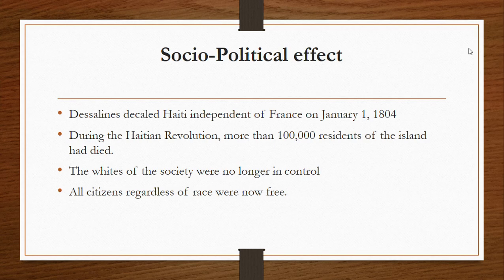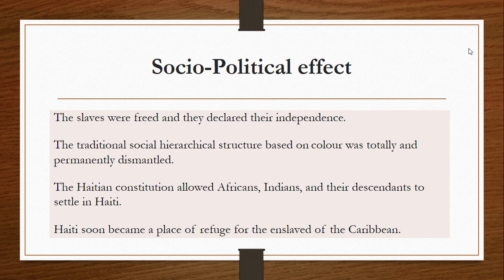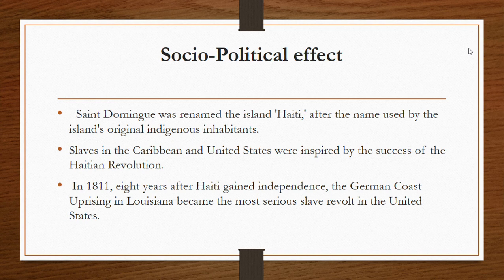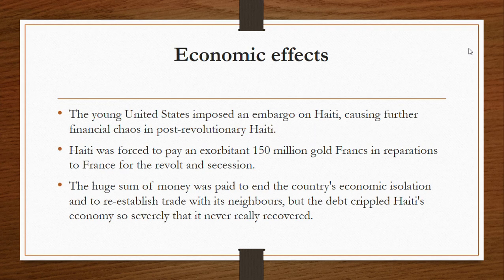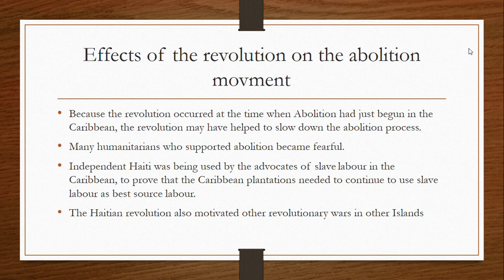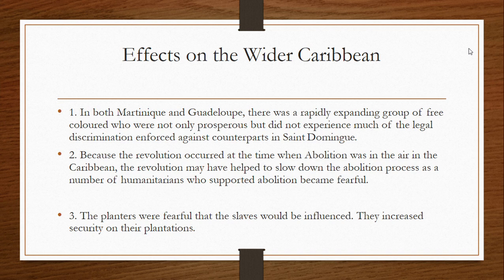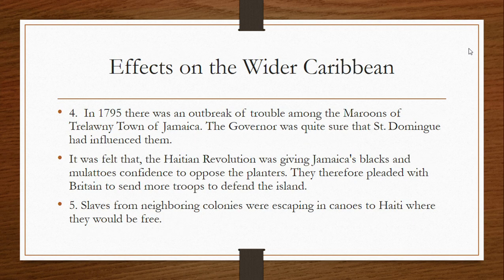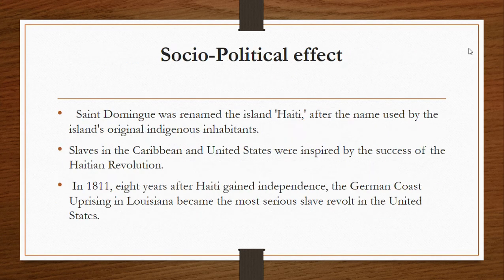Effects of the Haitian revolution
The video below outlines the effects of the Haitian Eevolution
Subject: Caribbean History
Grade 9 and 10 CXC and NSC
Main Points
Socio-political effects of the Haitian revolution
Economic effects of the Haitian Revolution
The effects of the Revolution in the abolition movement
The effect of the Haitian revolution on the Wider Caribbean